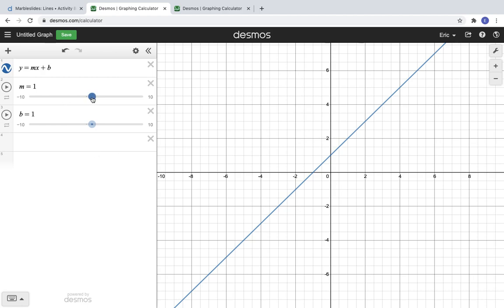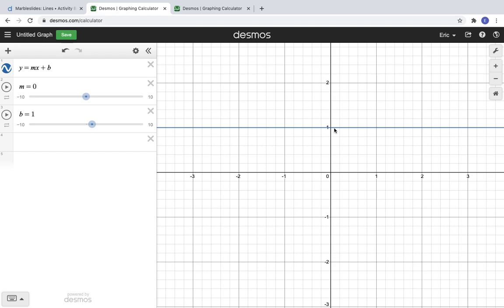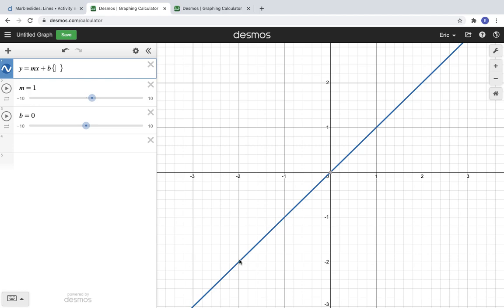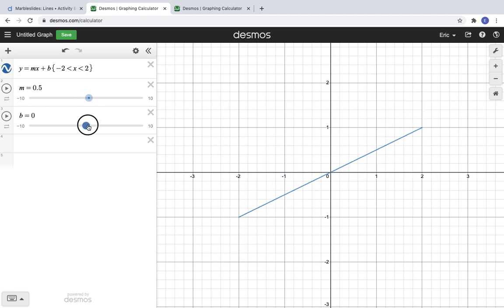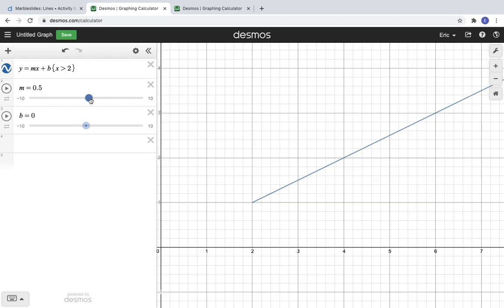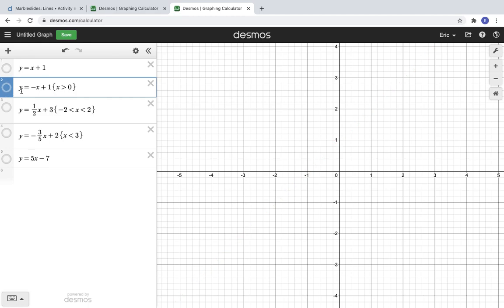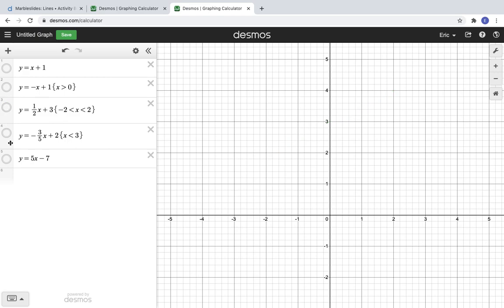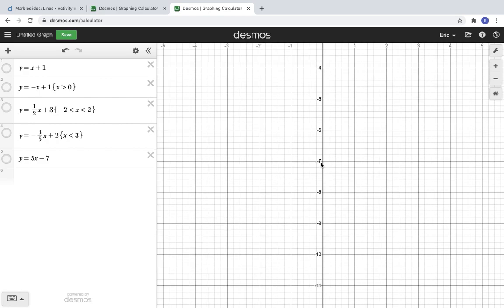Desmos Activity: Marbleslides